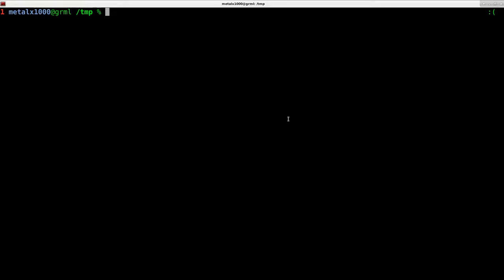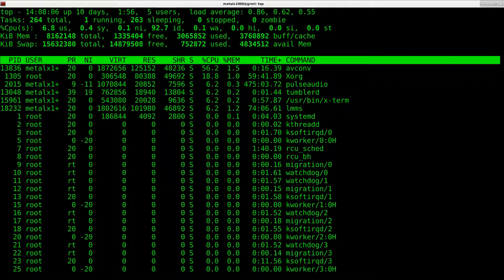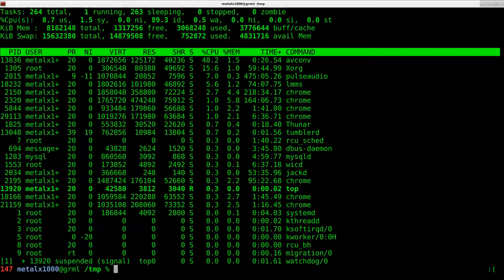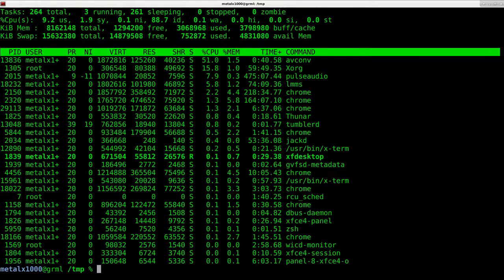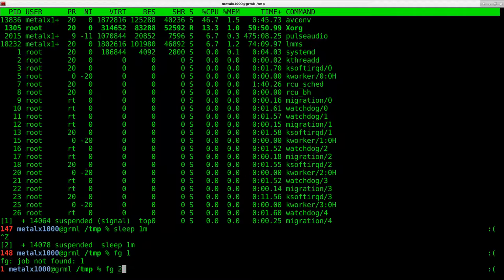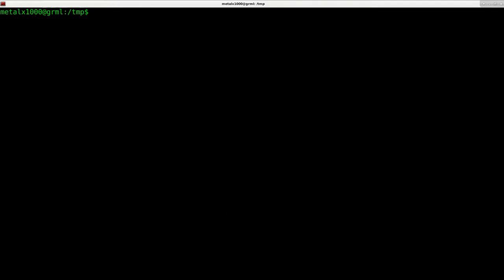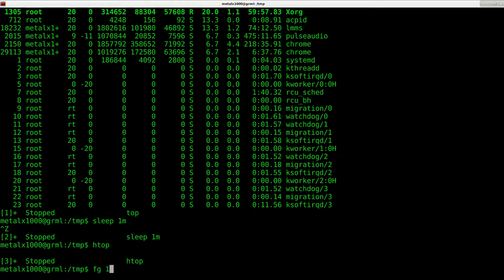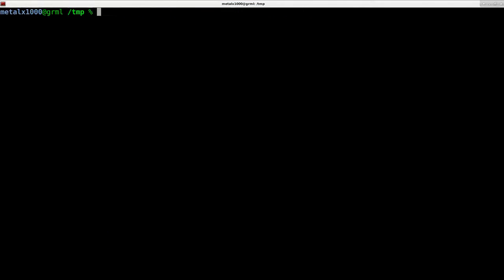Putting Processes in the Background Part 1 Linux Shell Script Tutorial